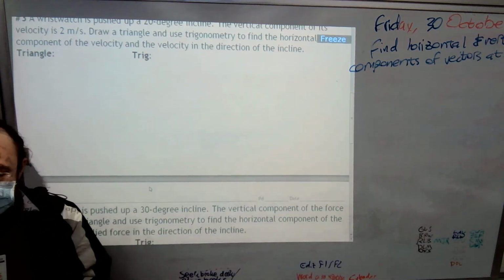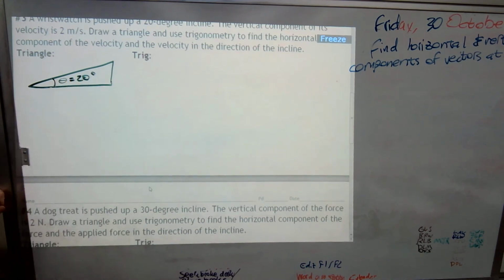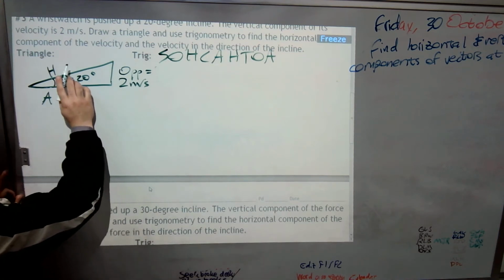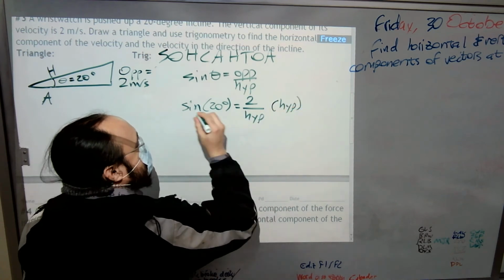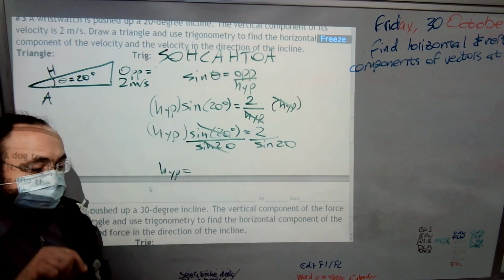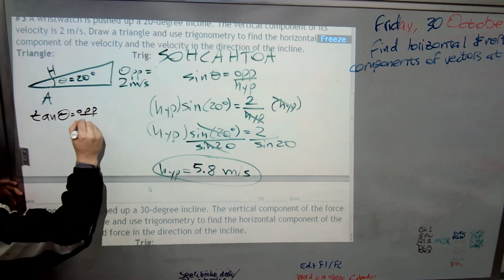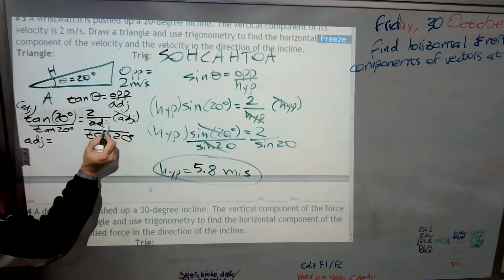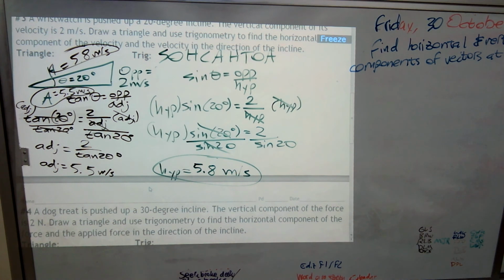Trigonometry With Vectors